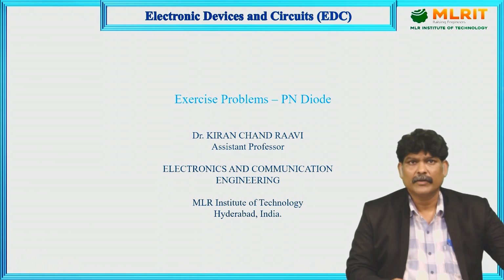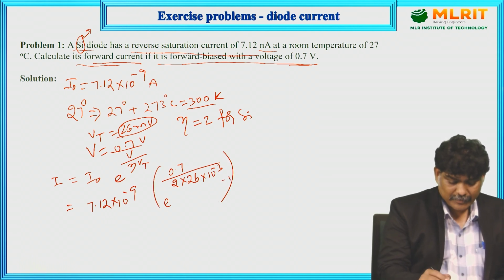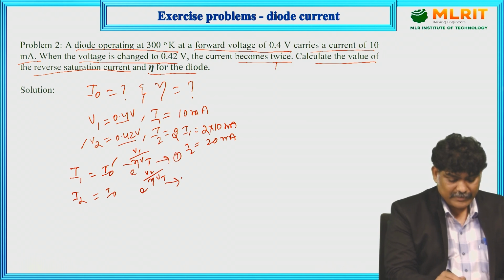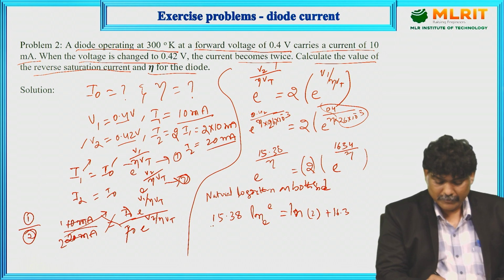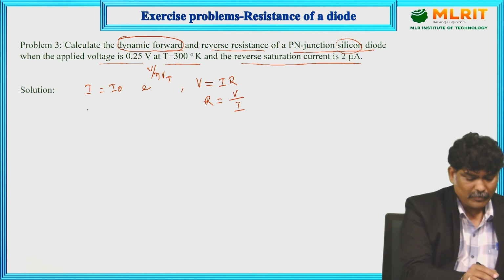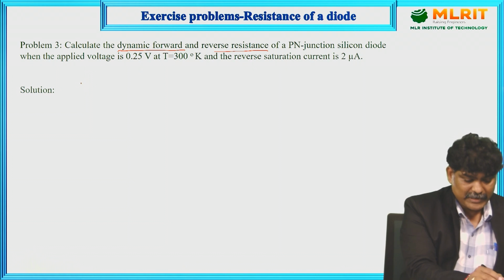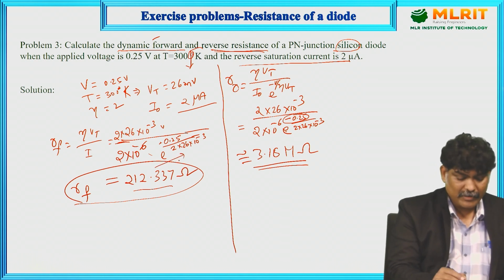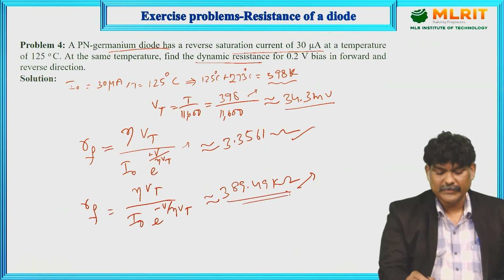LEC04|Electronic Devices and Circuits | Exercise Problems-PN Diode Part- 1 By Dr. Kiran Chand Raavi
Hyderabad.